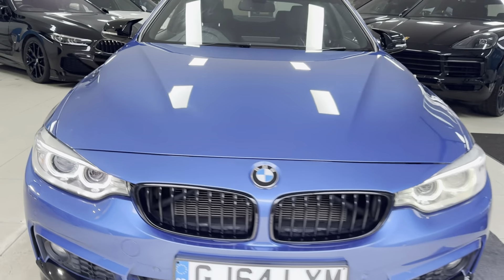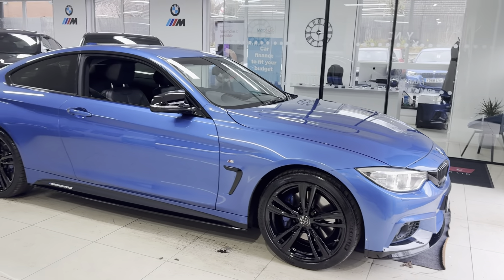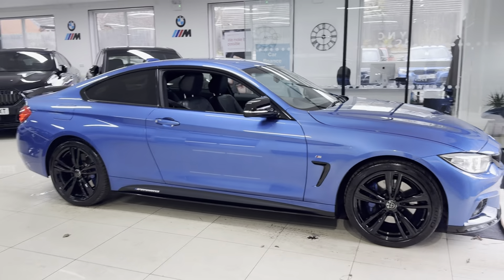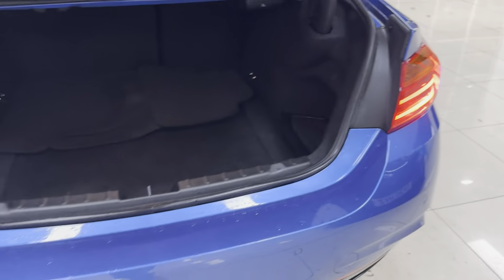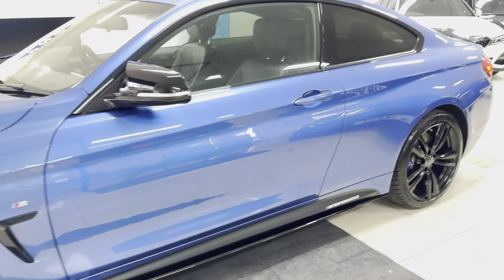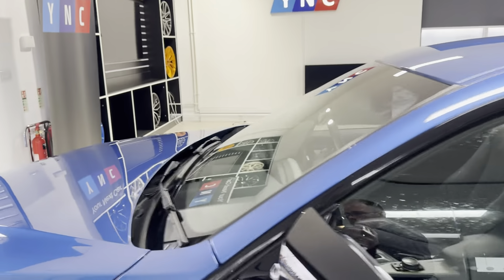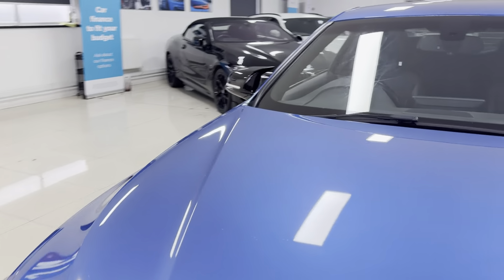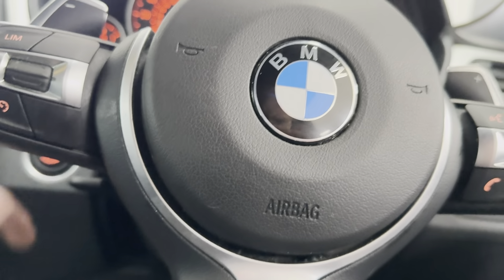(GJ64LXM) 420D M SPORT XDRIVE COUPE (M Plus Pack!)